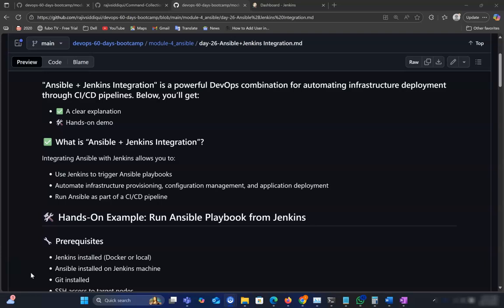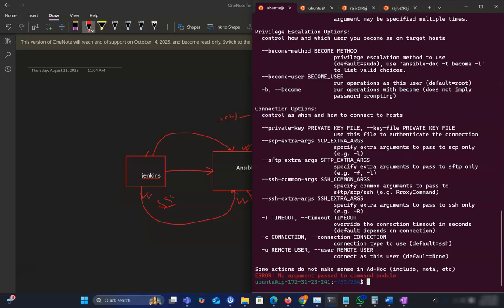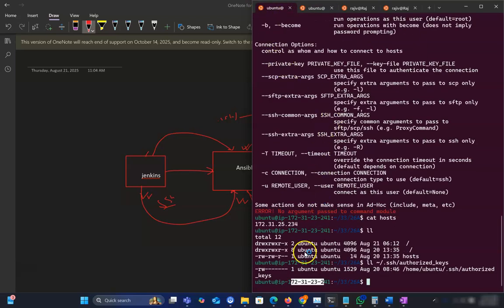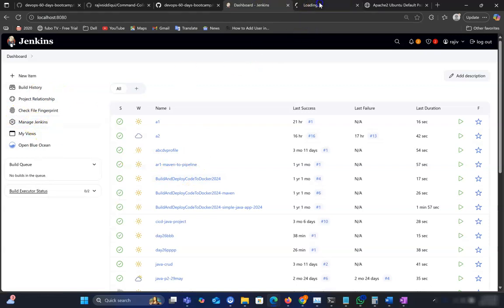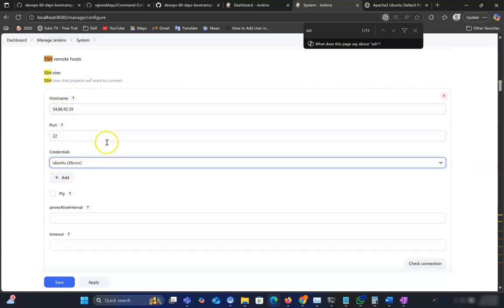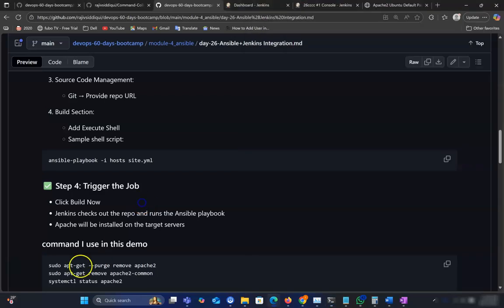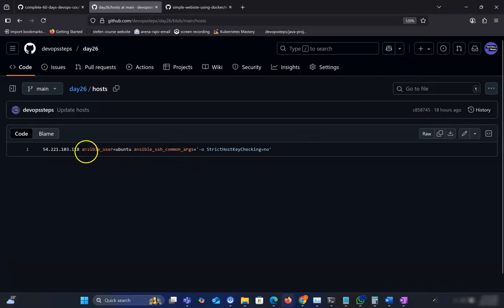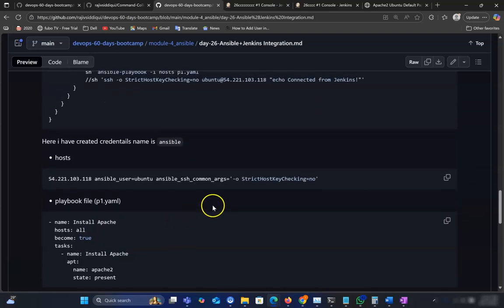Day-26 | Ansible + Jenkins Integration | CI/CD Pipeline with Ansible Playbook | English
Complete DevOps course | Full DevOps Course
Automate your infrastructure with Ansible and Jenkins! In this DevOps hands-on tutorial, learn how to integrate Ansible into Jenkins CI/CD pipelines to deploy configurations and manage servers automatically.

✅ What You’ll Learn:
• How to set up Jenkins with Ansible
• Running Ansible playbooks from Jenkins jobs
• Using Git + Jenkins + Ansible for automation
• Jenkins Pipeline with Ansible demo
• Real-world Apache installation example

🛠️ Tools Used:
- Jenkins (Docker or Local)
- Ansible
- GitHub
- Linux server (as target)

Perfect for DevOps engineers, sysadmins, cloud professionals, and students preparing for interviews in 2025!